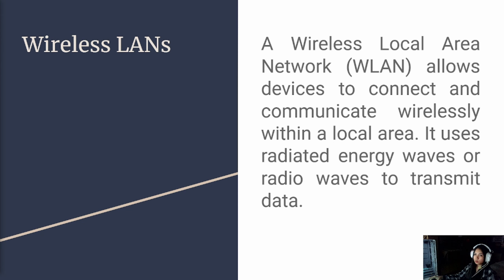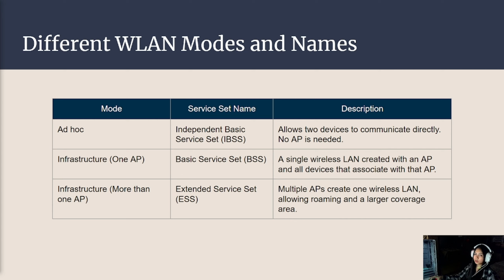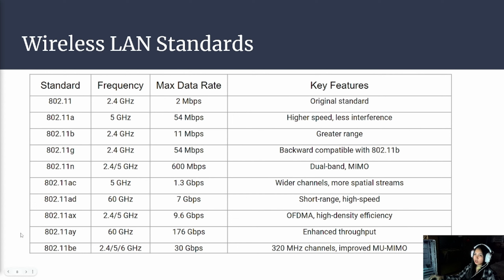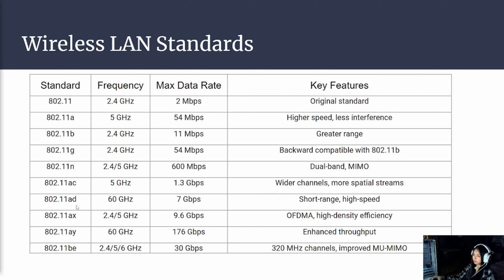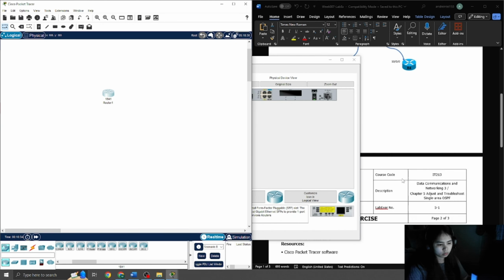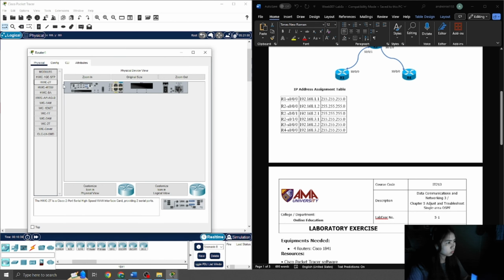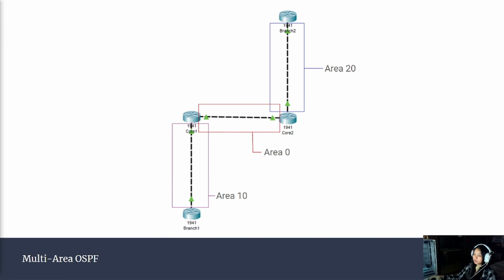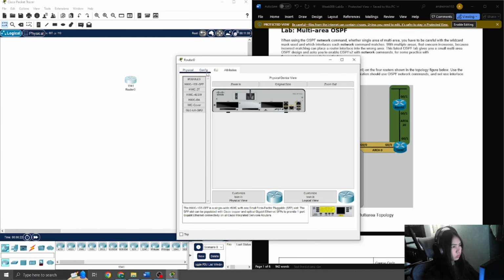MIS6314 - Data Communications and Networking 3 Course Project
This activity will assess your knowledge and developing the skills necessary to plan and implement small networks across a range of applications.

Instructions:
• Create a video presentation discussing topics from this course.
• Apply the basic knowledge and learnings obtained.
• Demonstrate the knowledge attained throughout the course by demonstrating the theories, configurations of different networking devices and applications of the topics